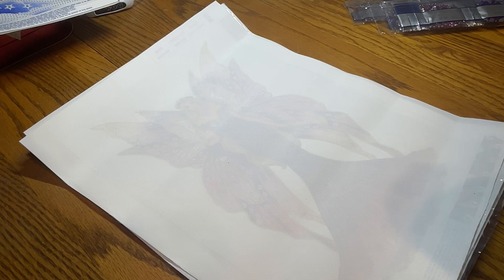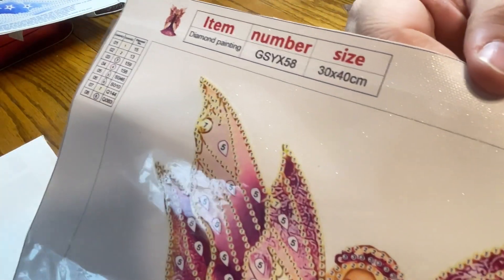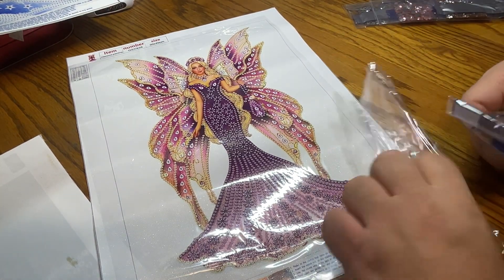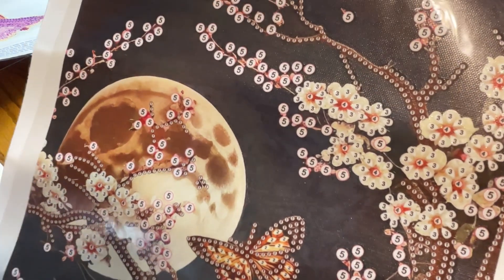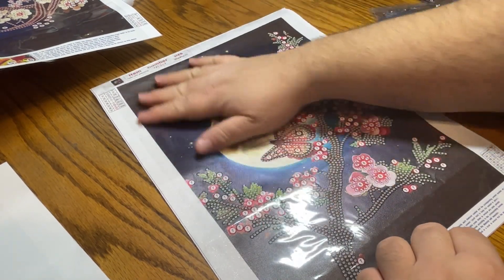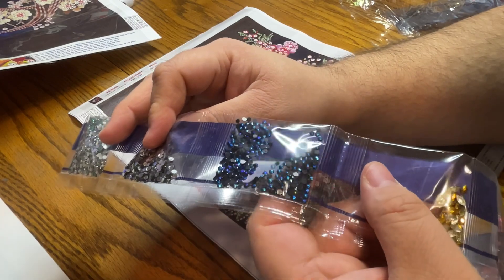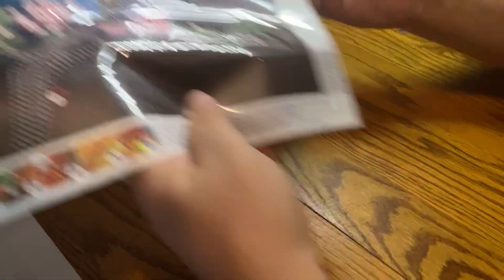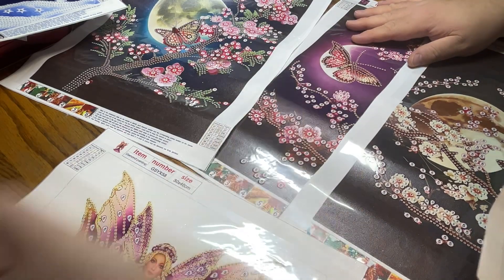UNBOXING - FGNormal - 4 Gorg! Partials - Butterflies Moon Flowers/ Angel + FINISH Diamond Painting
ArtDot
CH10